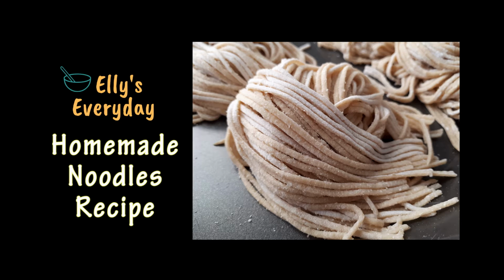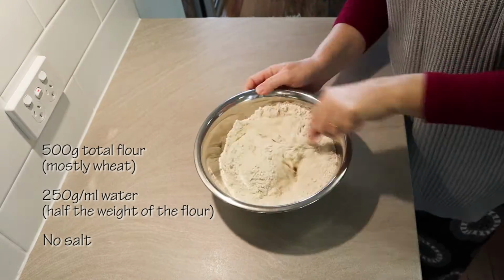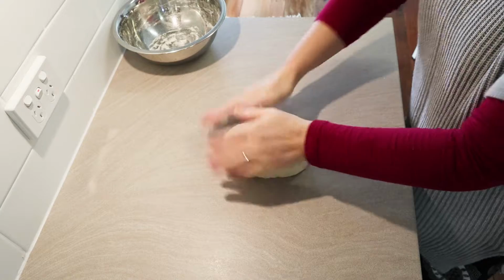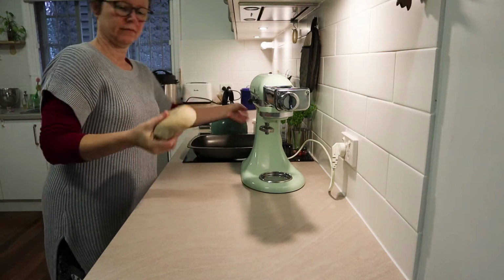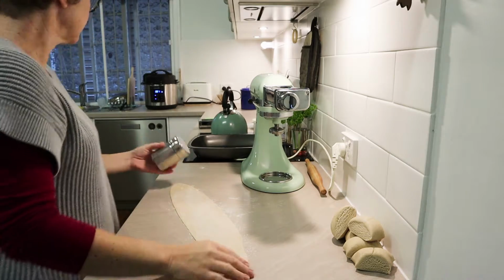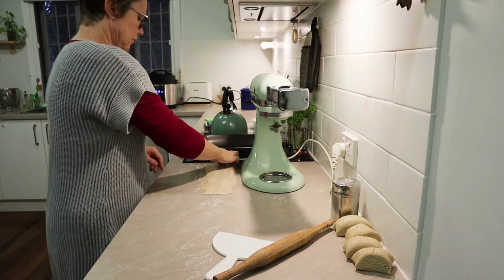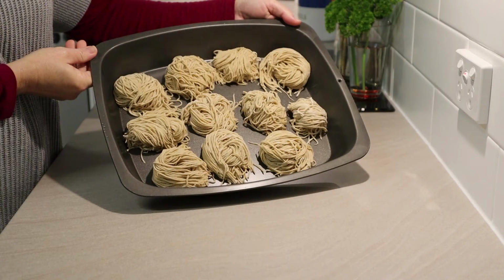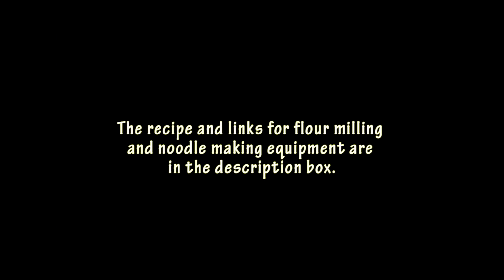Easy Homemade Wheat Noodles Recipe (no egg) 🍜🍜🍜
I love noodles! Here's a demonstration of a very simple and easy homemade noodle recipe that anyone can make. These noodles contain freshly milled buckwheat and whole wheat flours, along with some all-purpose flour, but you can use any combination of flours you like, as long as it's mostly wheat (see recipe below). This is very similar to a basic homemade pasta recipe, so you can use this type of dough for all of your pasta and noodle creations!

RECIPE
350g wheat flour (I used combination of 200g freshly milled whole wheat and 150g all-purpose flours)
150g other flour of your choice (I used buckwheat to make Japanese soba inspired noodles, you can use all wheat if you like)
250g water (whatever flours you use, follow this basic ratio of 2 parts flour to 1 part water by weight)
Salt is optional, I don’t use any.

Please see my playlist page for links to all of my relevant sourdough bread making videos from this channel and my new whole grain baking channel: